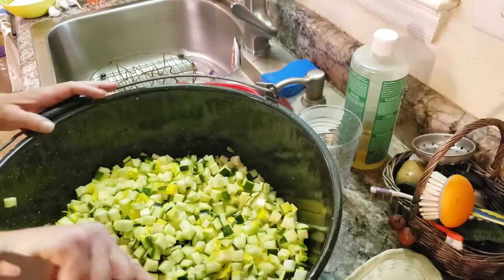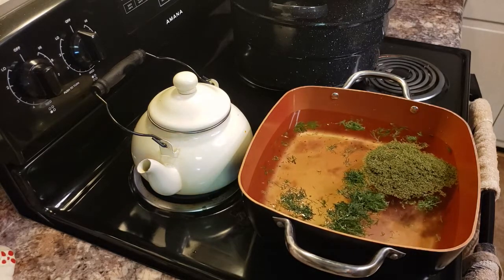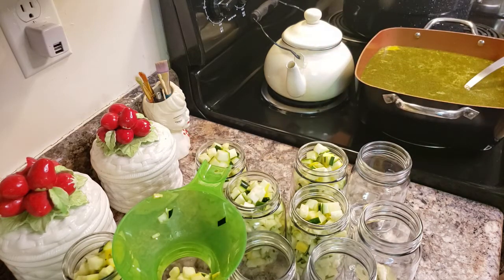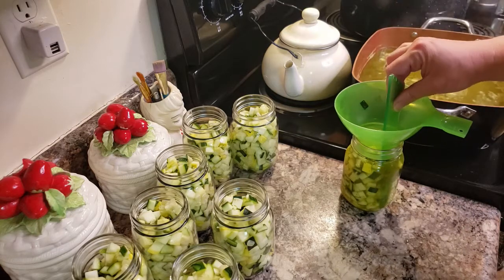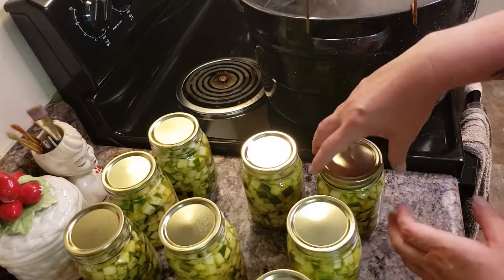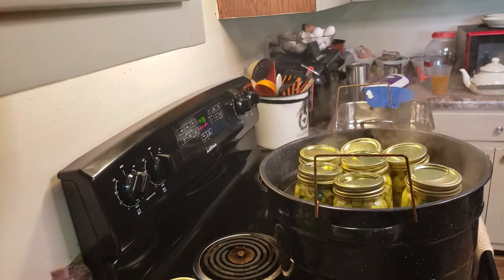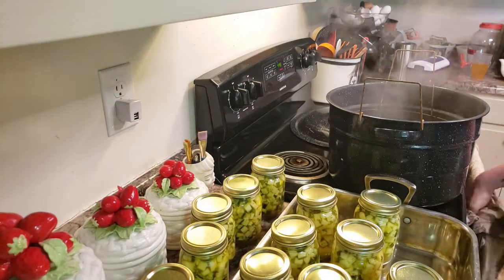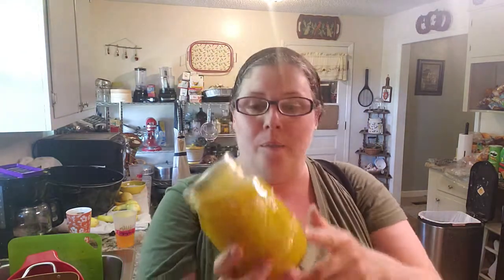Easy zucchini dill relish/pickles -Old church recipe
These are so delicious! It's a great way to sue up zucchini from the garden. I really hope you give them a try.
6 lbs of chopped zucchini
1 tbsp kosher salt
7 cups of water
7 cups of vinegar
1/2 cup of fresh or dried dill
1 tbsp ground mustard
1 tsp turmeric
1/3 cup salt
bay leaves
garlic cloves

Mix salt over chopped zucchini and let stand for 3 hours.
Bring water, vinegar, dill, mustard, turmeric and salt to a boil.
Add 1 bay leaf, and 1 clove garlic to hot jars. Pack in the zucchini and ppour over the brine. Process for 15 minutes in a waterbath canner

thebigbluehousehomestead
Mailing address